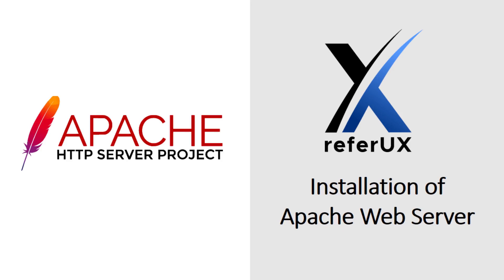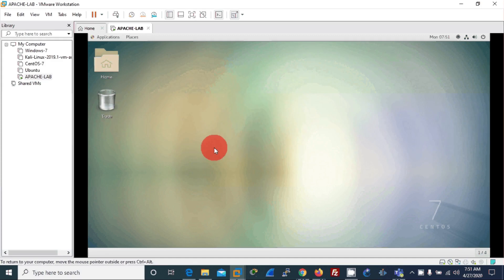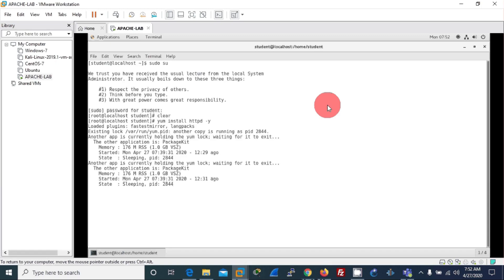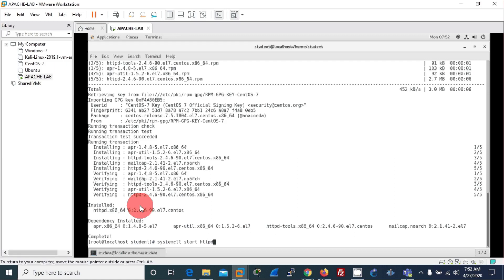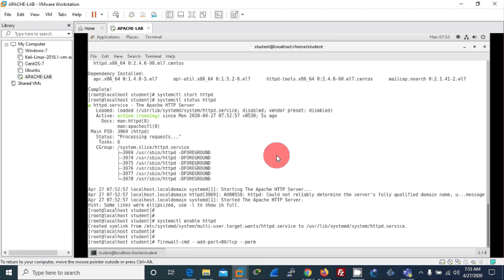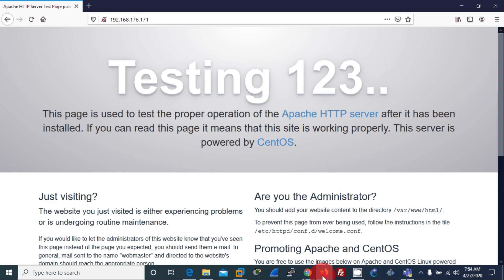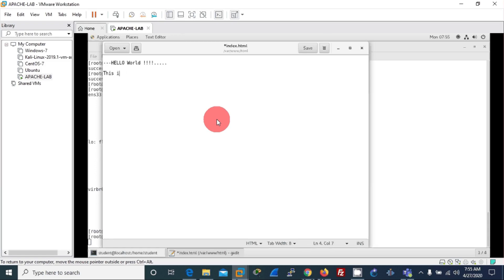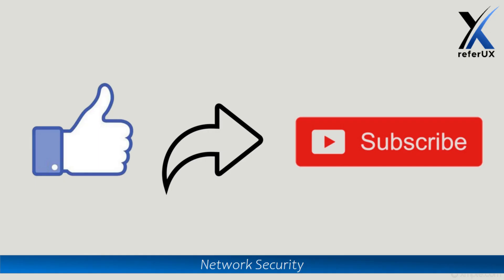How To Install Apache HTTPD On CentOs 7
Learn Network Security on referux, a free for exam preparation. This free video contains installation & configuration of Apache